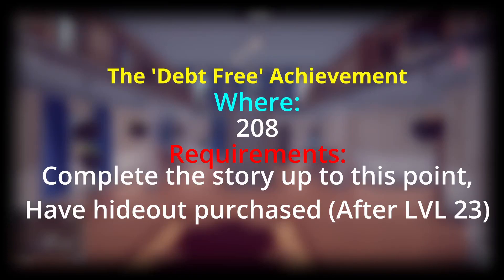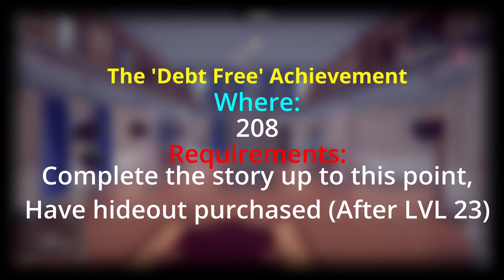Thief Simulator 'Debt Free' Achievement Guide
We are looking at the 'Debt Free' achievement

Houses: 208
Need: Complete story missions up to this point, hidout unlocked(needs LVL 23)